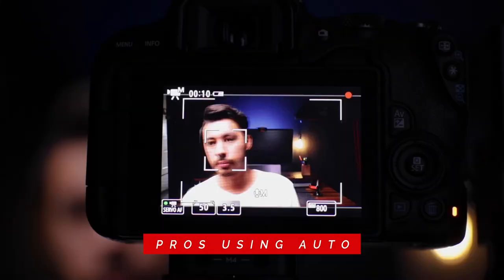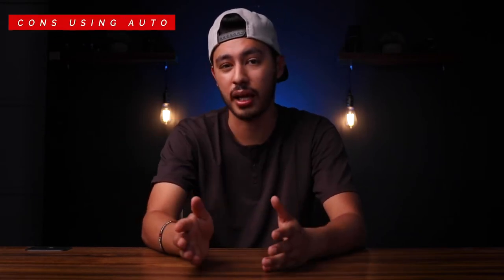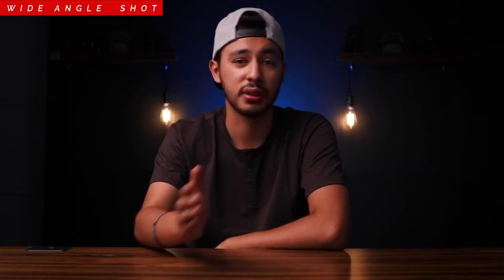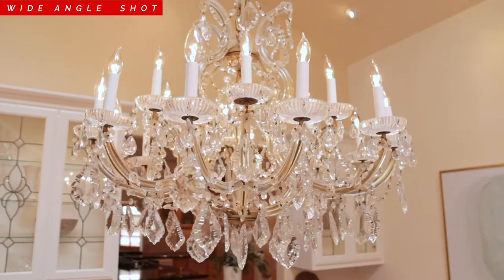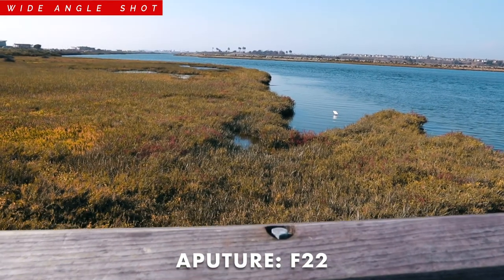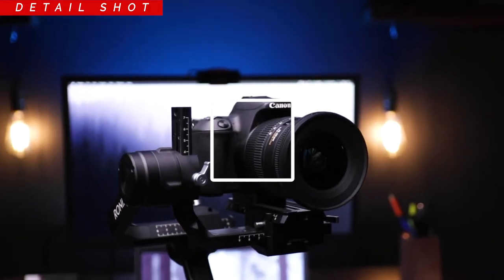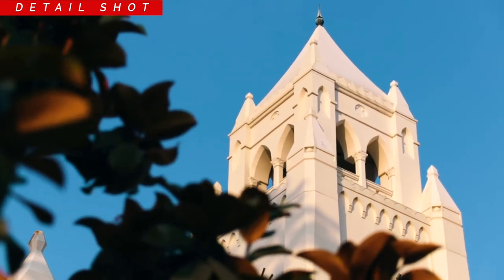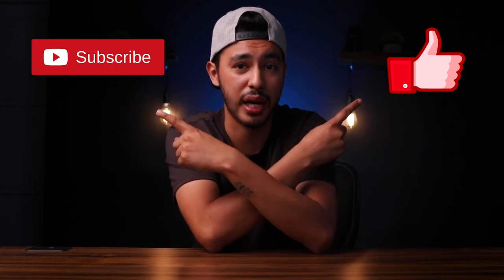When To Use AUTO OR MANUAL Focus On A GIMBAL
In this video I discuss when to use auto or manual focus why using a gimbal. Check it out if your interested in nailing your focus while on set.

MY MAIN VIDEO GEAR:
Sony A7Siii
Sigma 24-70
Lexar SD Card 128GB
Sony Battery
DJI Ronin S
Canon 90D Kit
Sigma 17-50
Canon 50mm
Manfrotto Tripod
3 Legged Thing Travel Tripod

MY STUDIO GEAR:
Godox SL60W
Neewer Softbox For Godox
Neewer C Stands
Neewer Round Diffused Light
Newwer LED Panels
Rode NTG Mic
Rode NT USB
Deity D4
Tascam DR-10L

MY EDITING BAY SET UP:
Standing Desk
8TB Enclosure Hard Drive
WD Hard Drive
1TB San Disk SSD
Wrist Rest
Mouse Pad
Dual Monitor Stand
Power Strip Outlet
Second Power Strip Outlet
Cable Clips
Office Drawers
Dimmable Light Hanger Switch
Light Bulbs
Floating Shelves